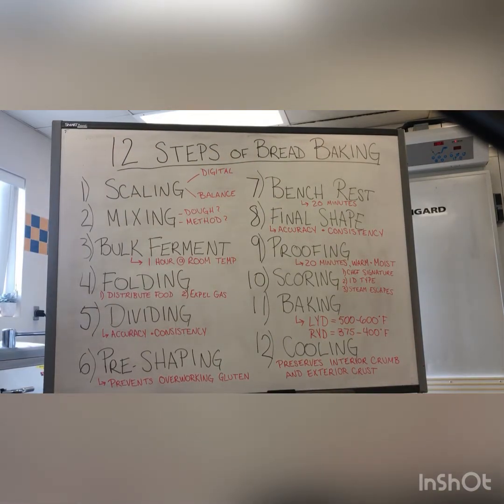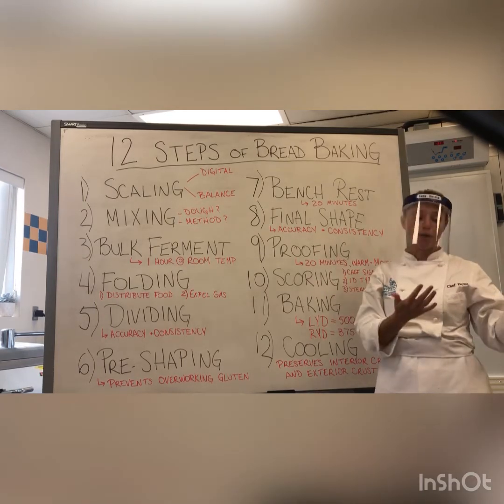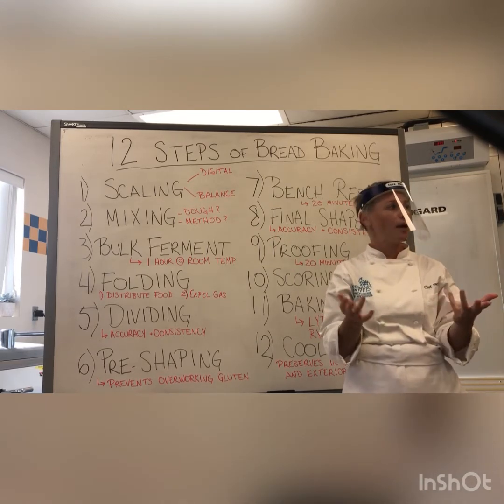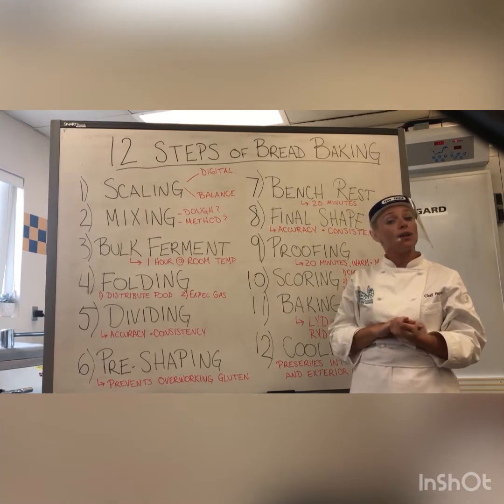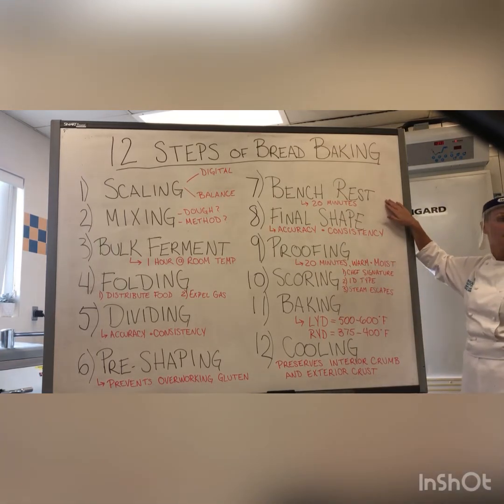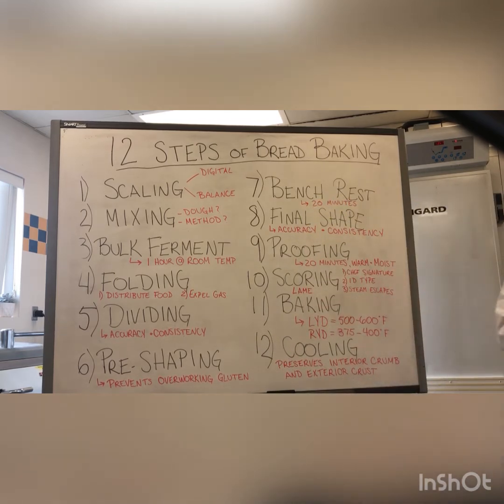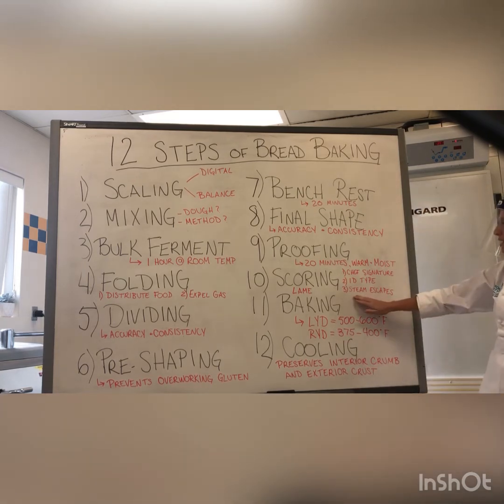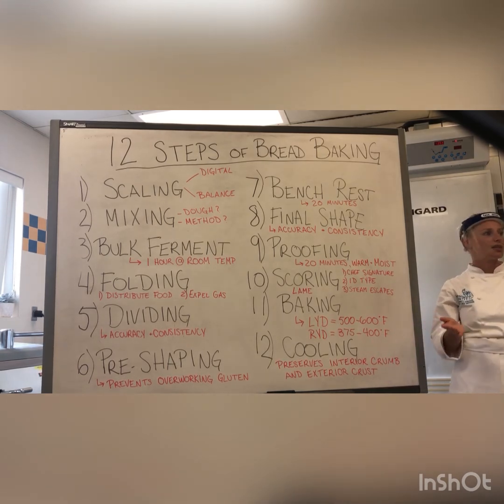Lecture: 12 Steps of Bread Baking